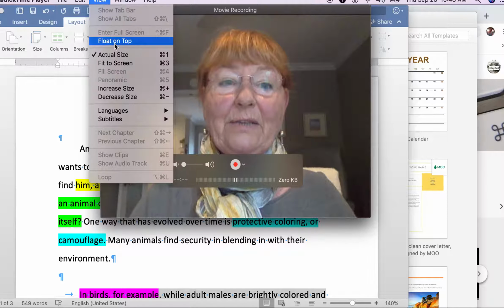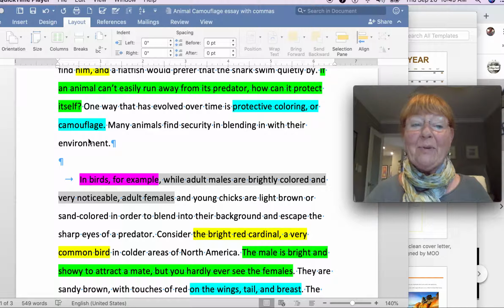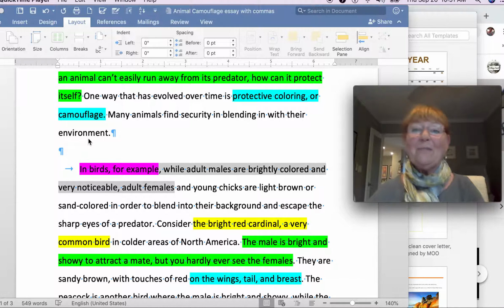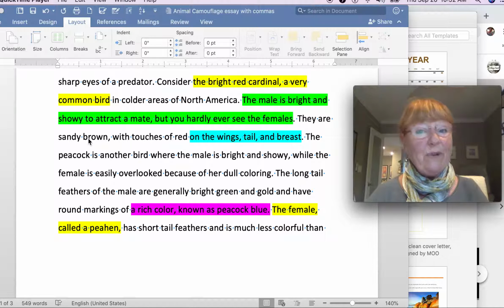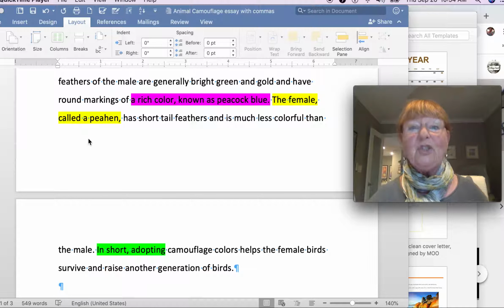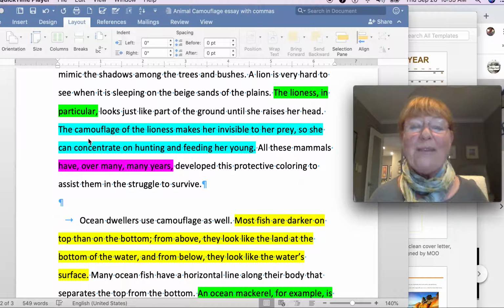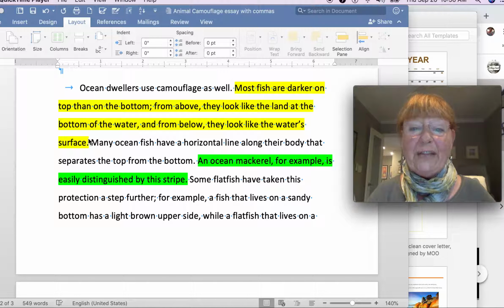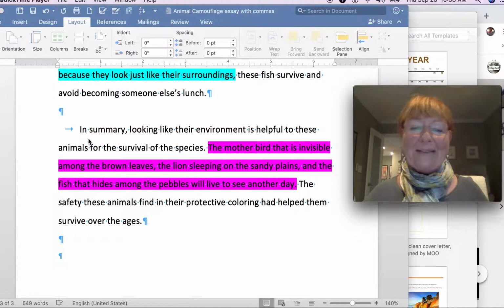Punctuation in essay "Animal Camouflage"